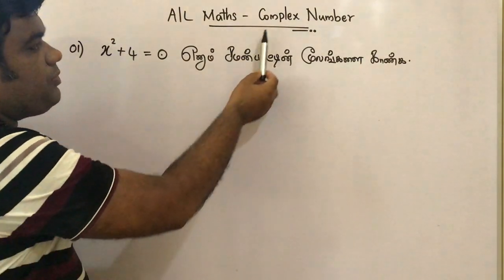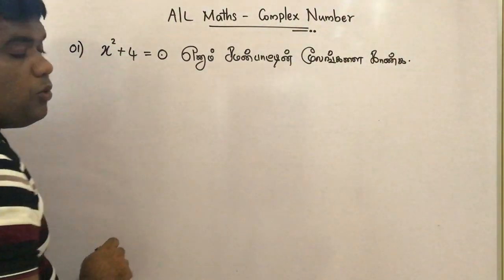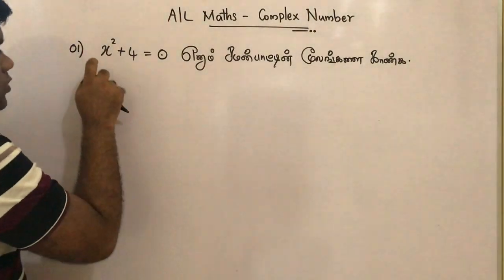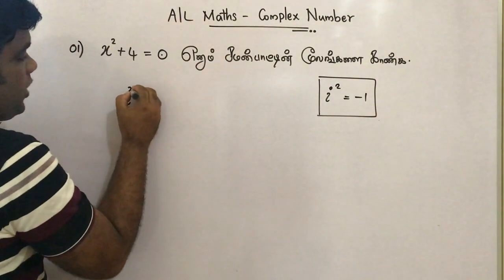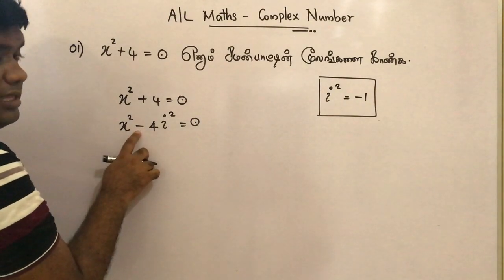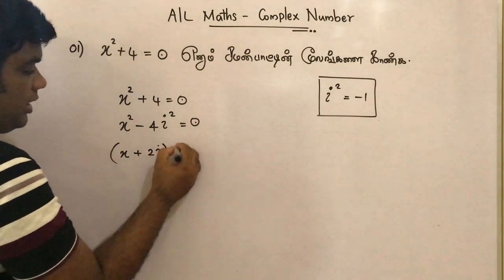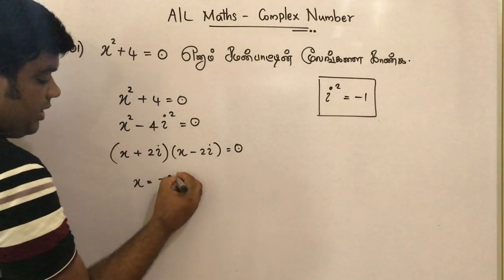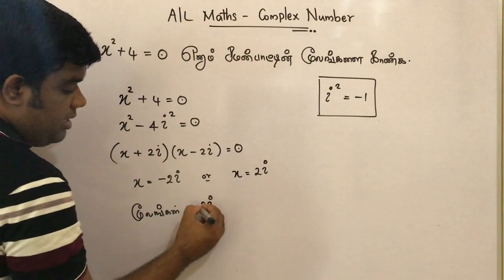Complex Number - சிக்கல் எண்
உயர்தர மாணவர்களுக்கான சிக்கல் எண் தொடர்பான வினாக்கள் விடைகள்